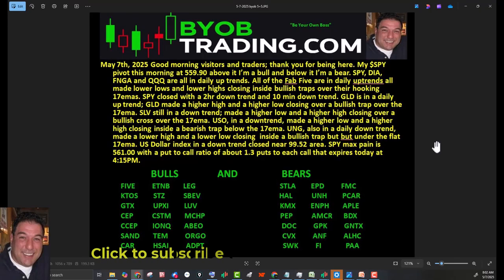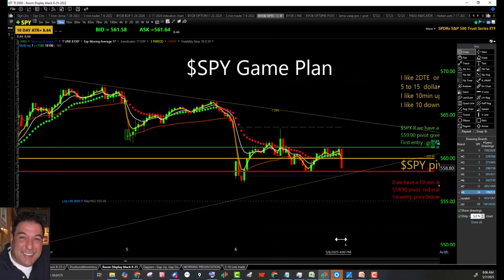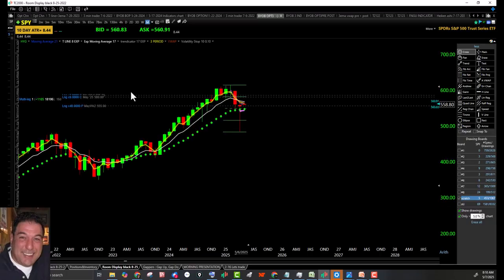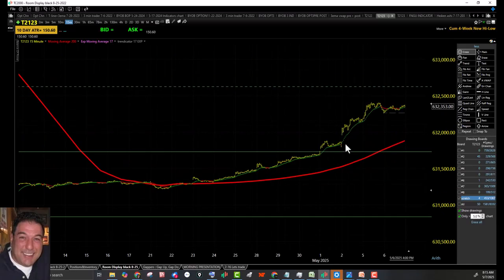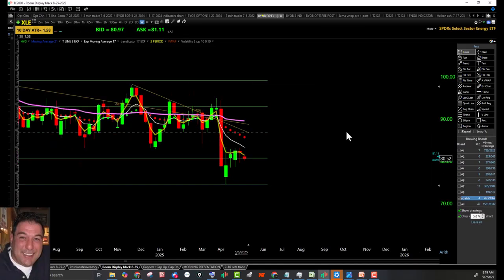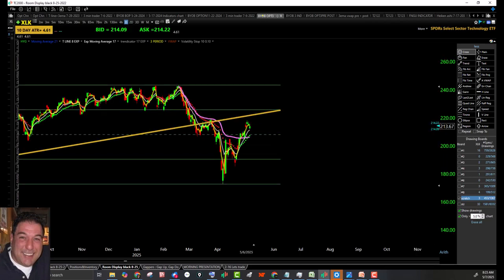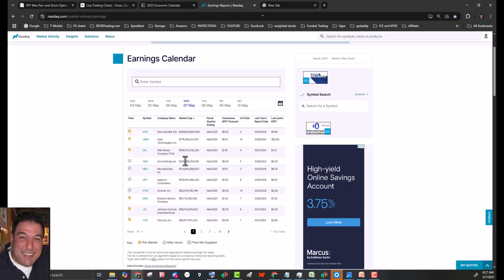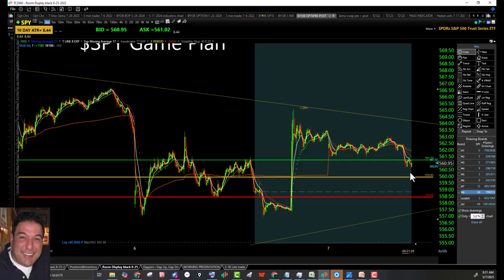May 7th, 2025 BYOB Morning Market Conditions and Analysis. For educational purposes only.